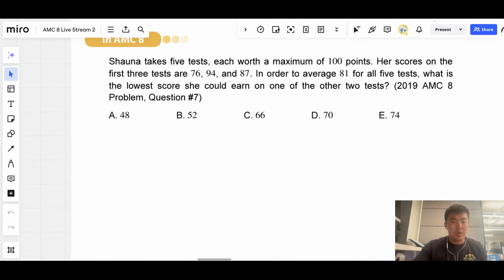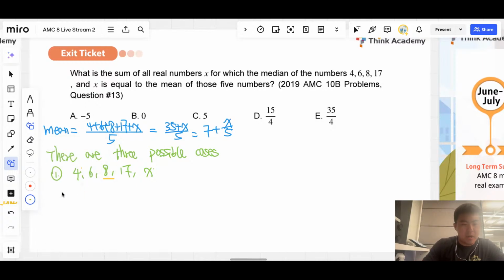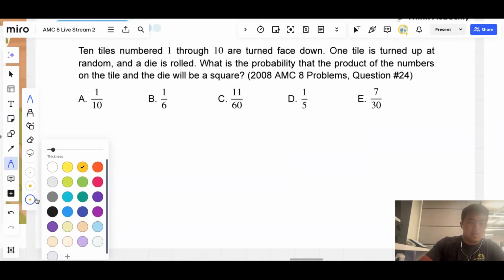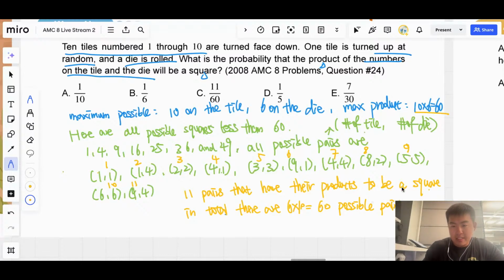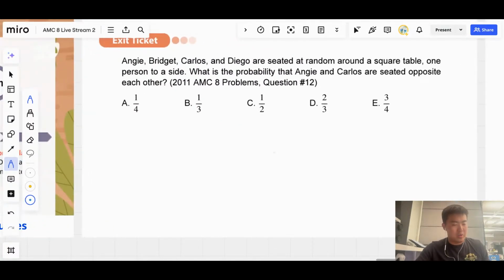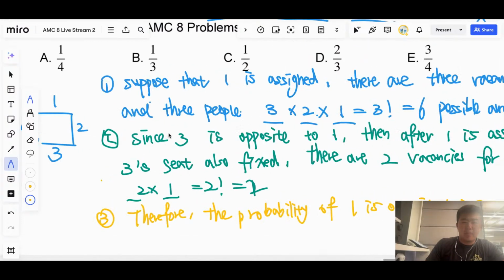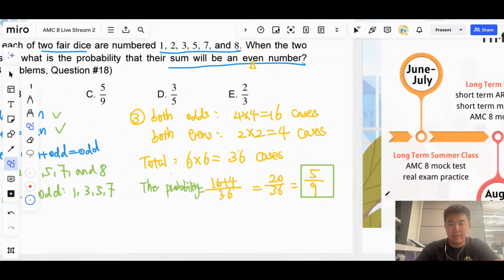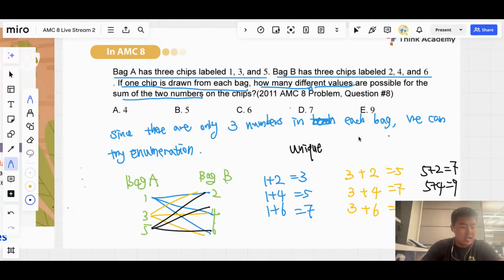Let's tackle some AMC 8 problems together~